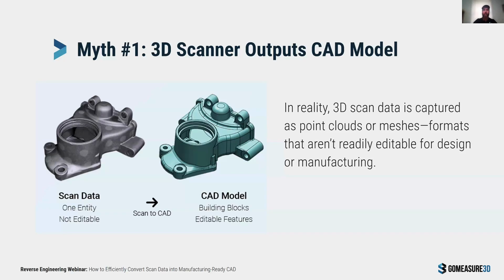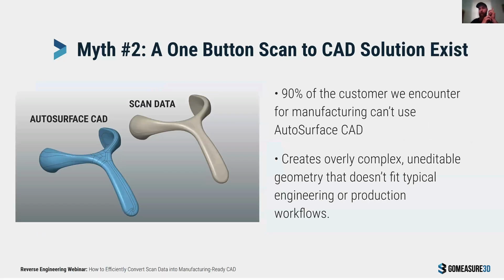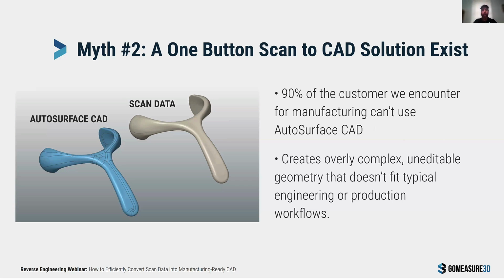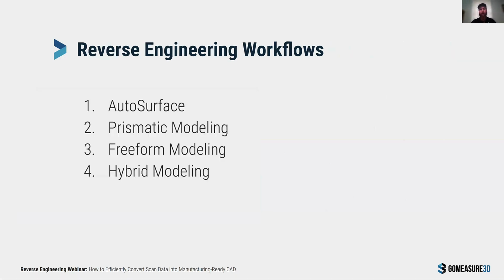From our Scan to CAD Webinar: Is There a One Button Solution for Scan to CAD?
You can use autosurfacing to convert scan data into CAD surfaces, but there is an important caveat. For many manufacturing applications—especially those requiring editable, manufacturing-ready CAD models—autosurfacing is not always the best solution. In our experience, approximately 90% of customers find that autosurfaced CAD models are not suitable for their manufacturing applications.

Why? Autosurfacing typically generates complex NURBS surface geometry that closely follows the scanned shape, but it does not capture engineering design intent. While the resulting model may visually match the physical part, the geometry can be difficult to edit and may not fit typical CAD design and manufacturing workflows.

We'll show you a proven workflow that delivers accurate results with QUICKSURFACE.